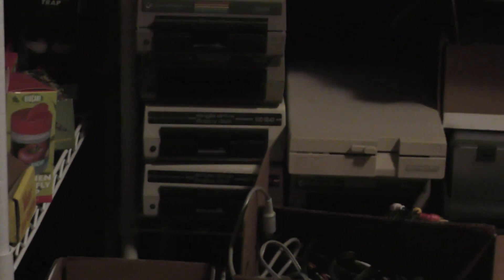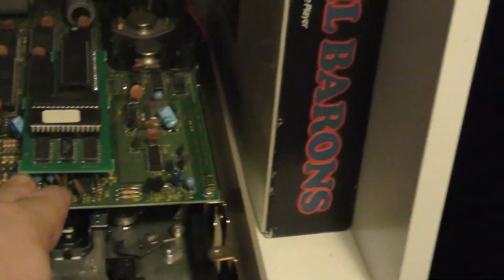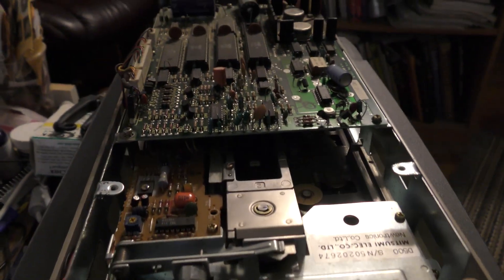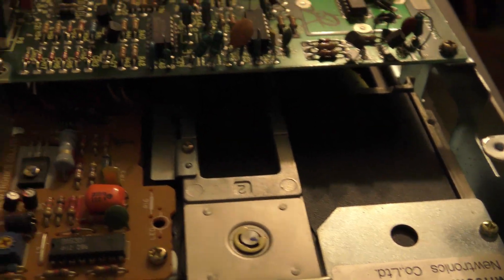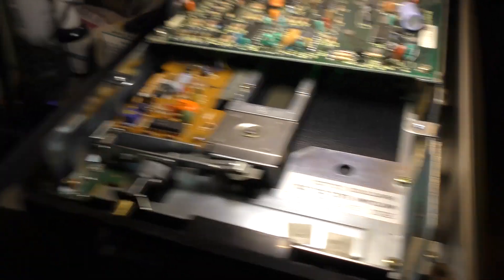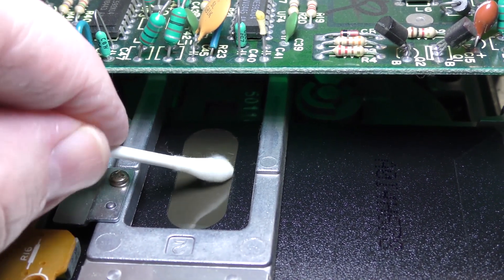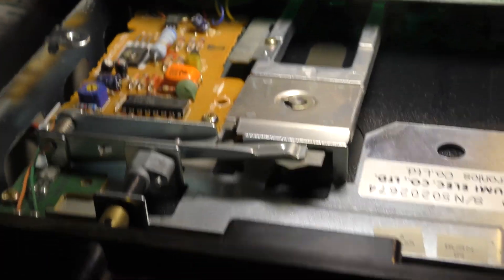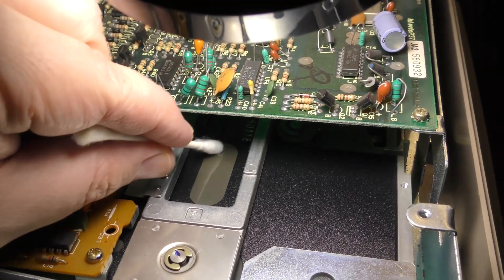Commodore 64 Floppy CLEANING drive to REPAIR your old Floppies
Commodore 64